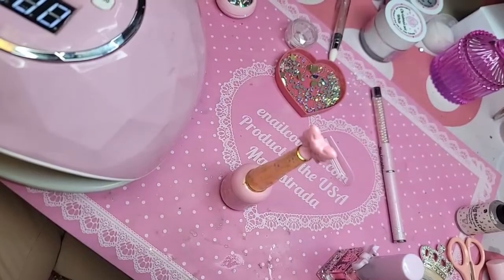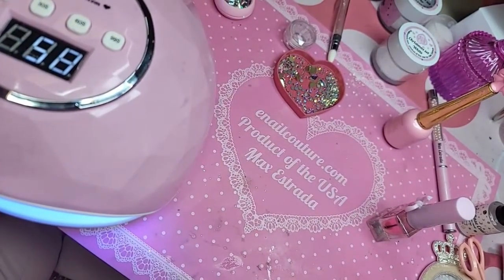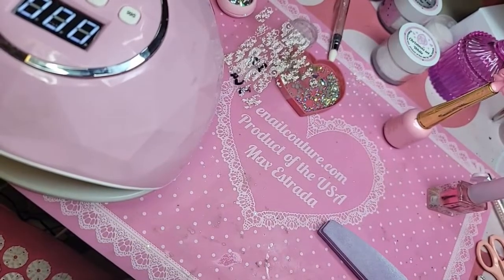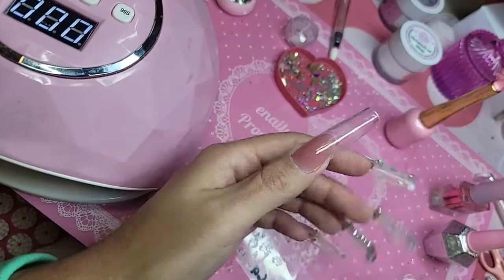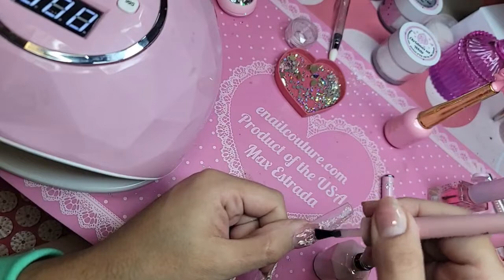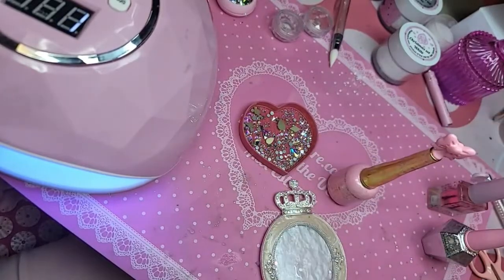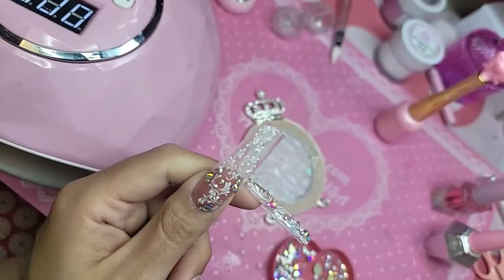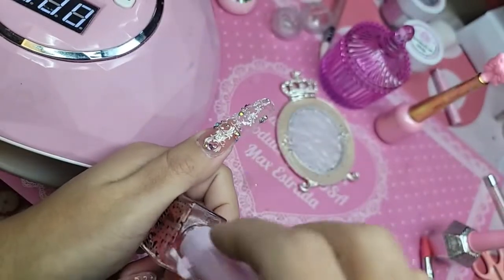123go 5xl square and 3d stickers - Max Estrada